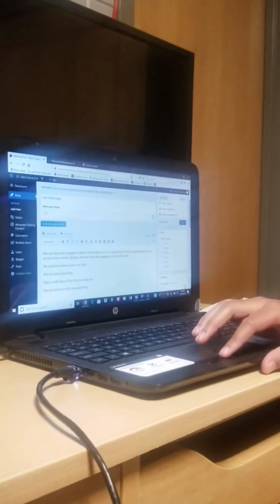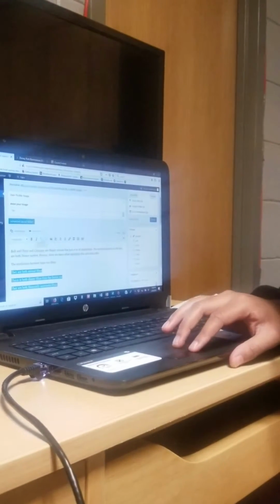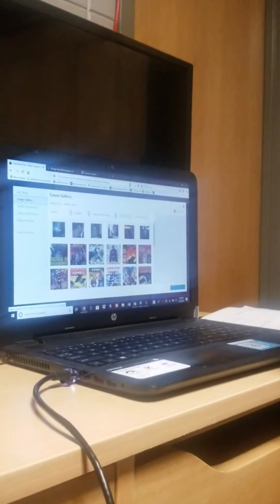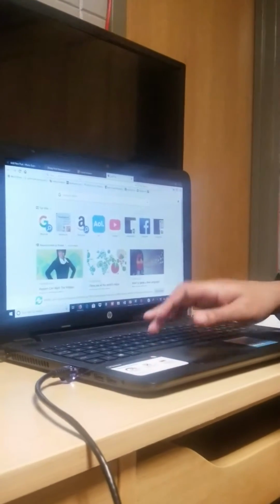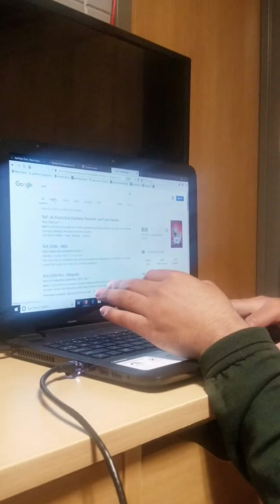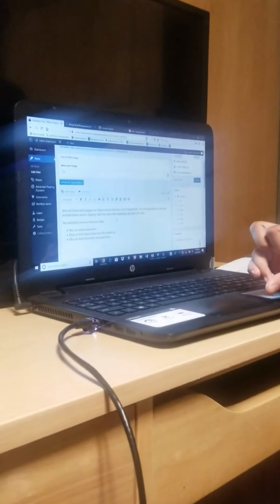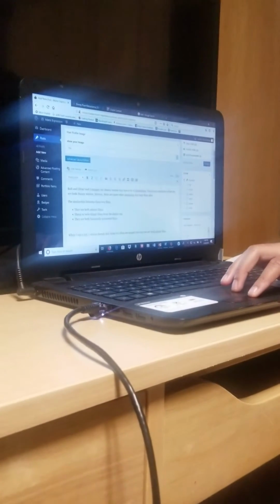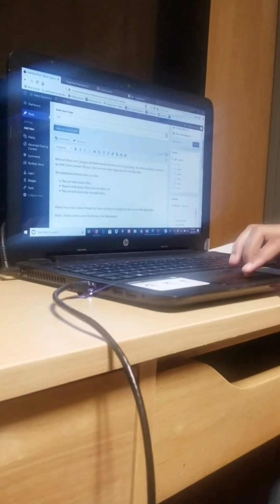How to Write a Blog Presentation.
I will be showing you how to write a blog.